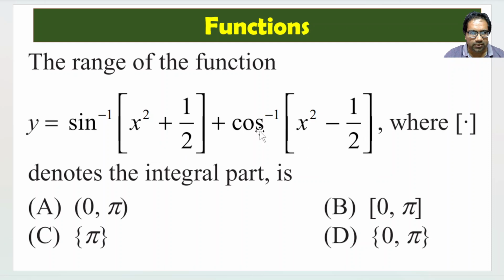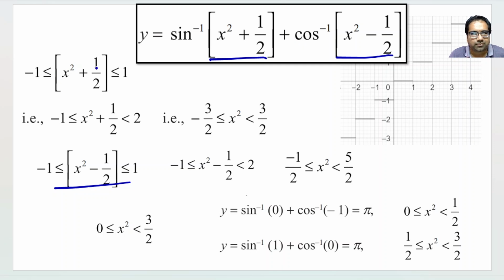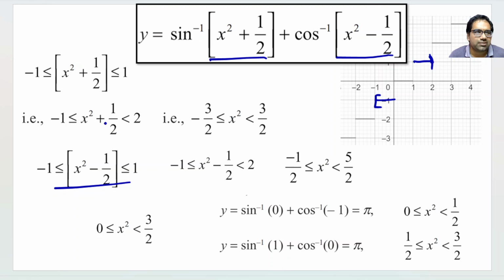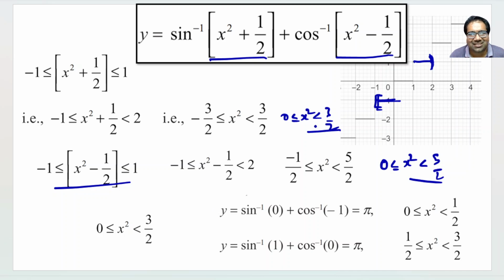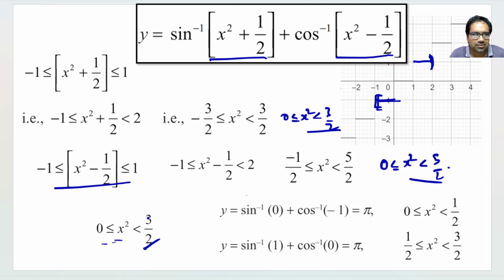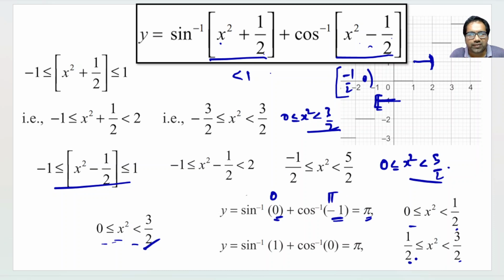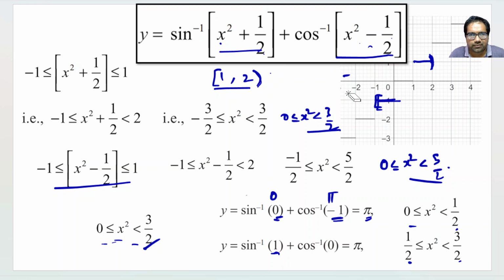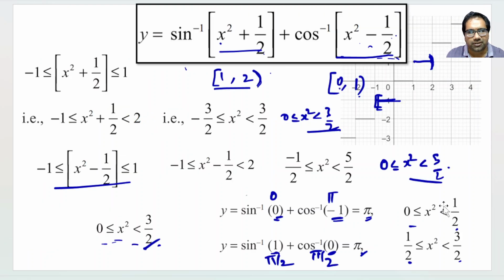🌸Functions range of arcsin[x ^ 2 + 1/2] + arccos[x ^ 2 - 1/2] Important problems for IIT JEE